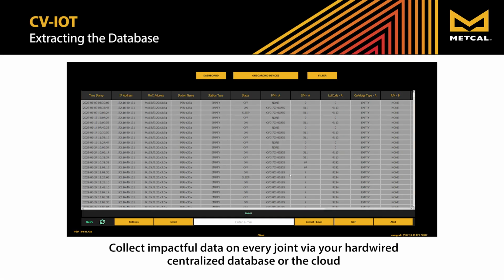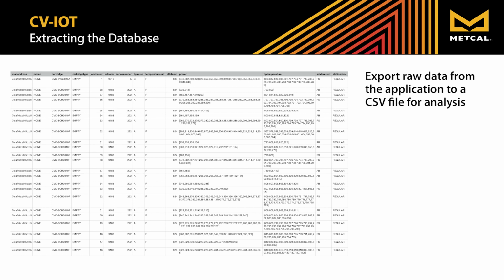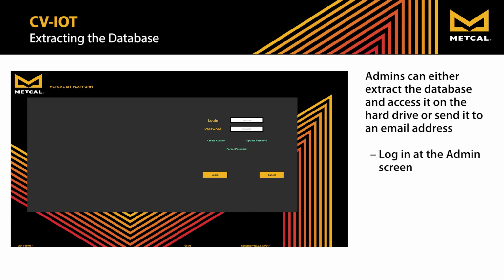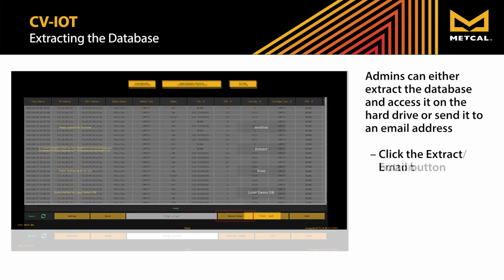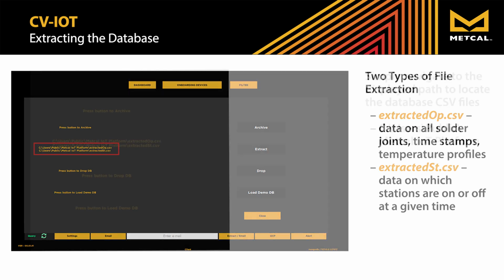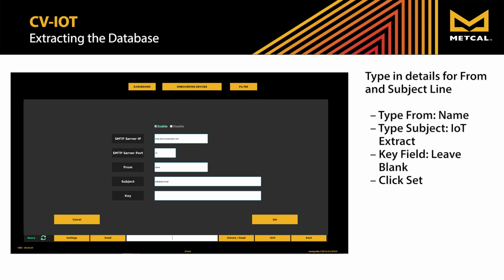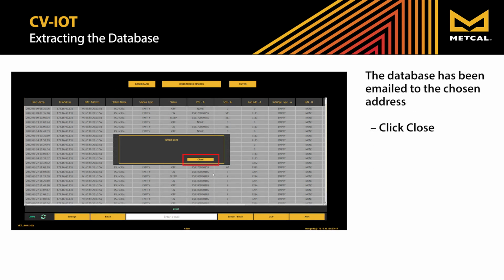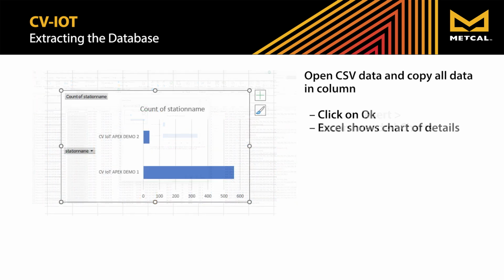CV-IOT: EXTRACTING THE DATABASE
Metcal CV-IOT: Raising the Bar on Process Control and Traceability
With the power of Connection Validation® Systems and the new Metcal CV-IOT Gateway, manufacturers can leverage more soldering data than ever before.